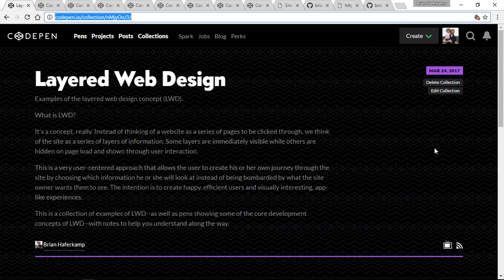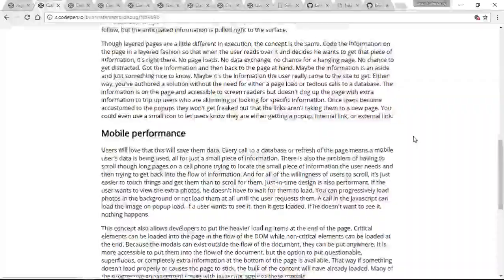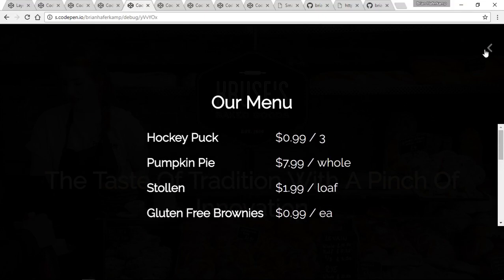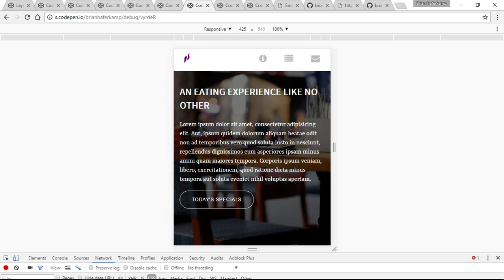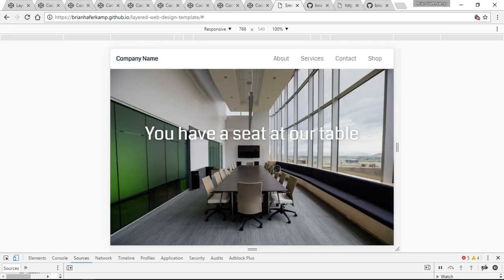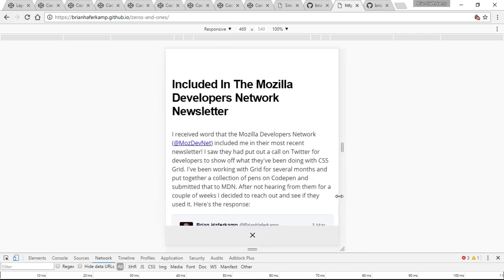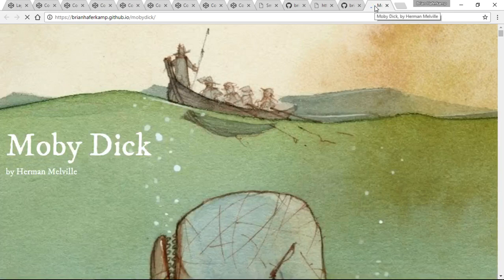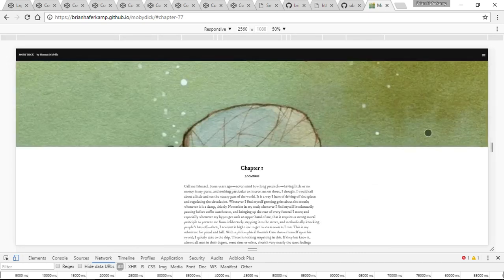Introduction to Layered Web Design (LWD)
An introduction to Layered Web Design and the process that led me to create this new style of website design. It is based originally upon Toyota's just-in-time manufacturing concept and has grown to include elements of single page web app design and concept. It's a long video but I hope you look through all of the different iterations to get an idea of what the technique is about.

If you have any questions or comments please leave them in the comments section. I'd love to hear your thoughts on this and get some feedback.

Did you like this video? I've got a lot more content on my channel.